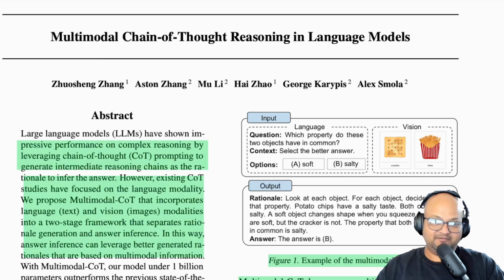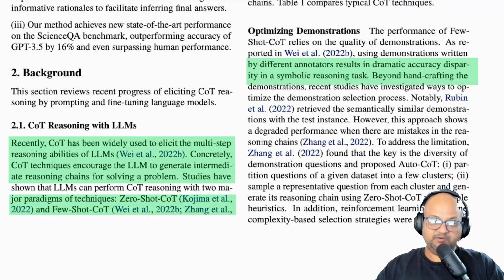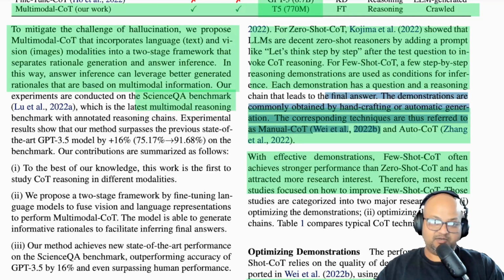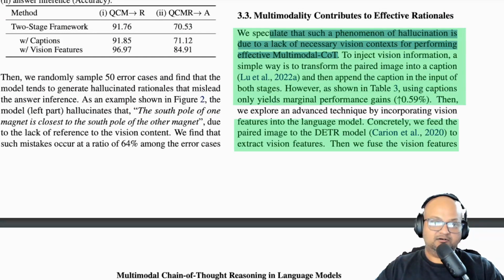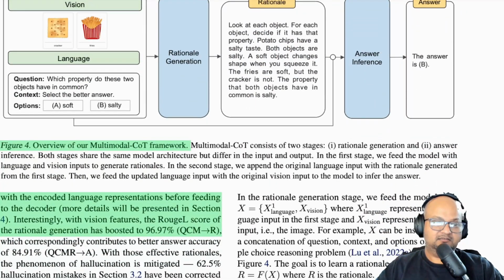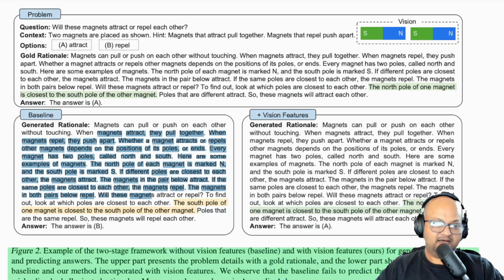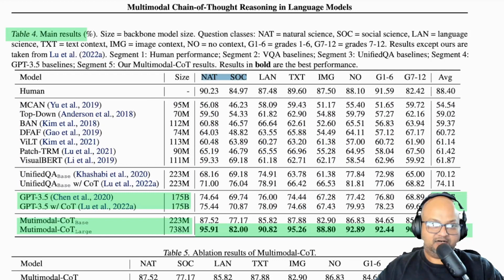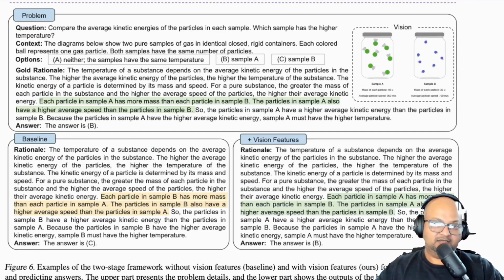Read a paper: Enhancing LLMs with vision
Multimodal Chain-of-Thought Reasoning in Language Models